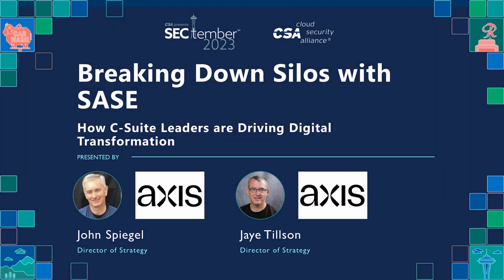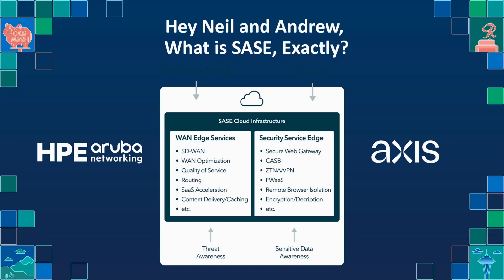Silos with SASE — How C-Suite Leaders are Driving Digital Transformation | SECtember 2023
Despite the challenges posed by organizational and technological silos, the modern C-Suite is stepping up to the plate. Impactful digital transformation through intentional technology decisions can minimize organizational obstacles.

Join this fireside chat to discover:
Embracing digital transformation to stay competitive and secure in today's business world
Leveraging SASE to simplify your security architecture, level-up compliance monitoring and improve visibility
Driving meaningful change with a holistic approach that considers not just security, but also organizational culture, processes, and people